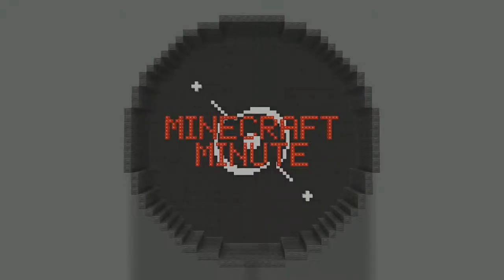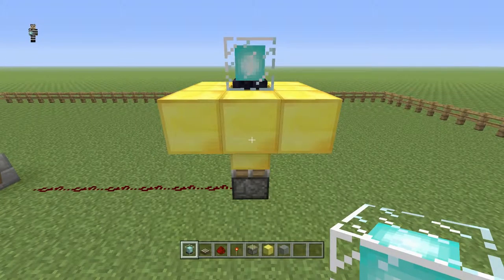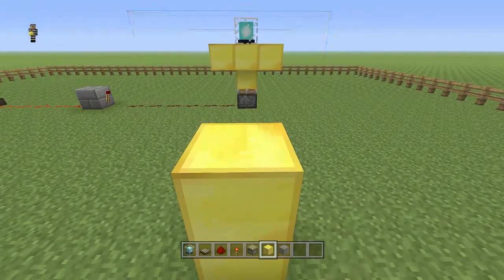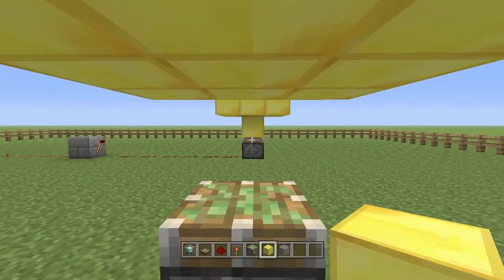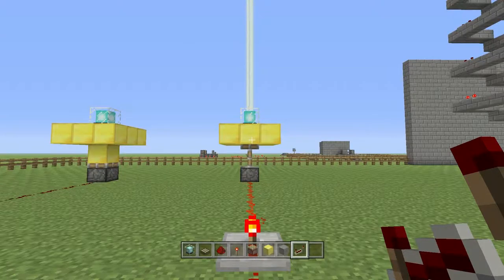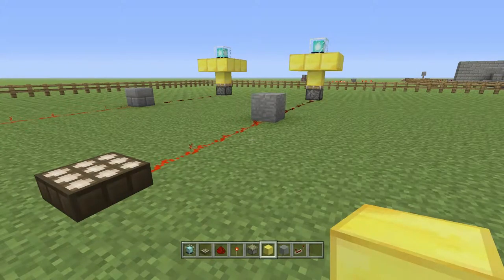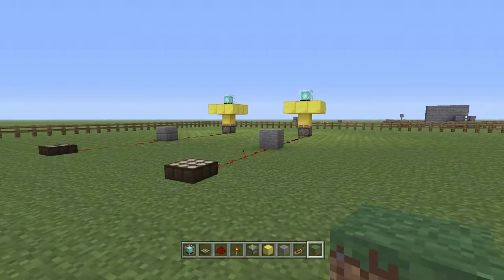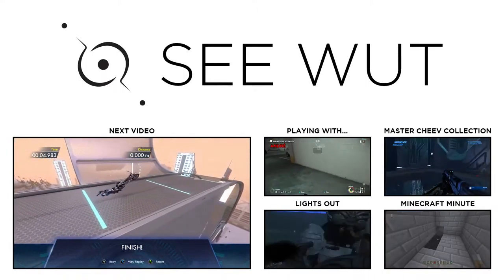Minecraft Minute - Long - Night Beacon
Want help making a beacon powered only at night in Minecraft? Here's a how-to in more detail. If you know the basics of Minecraft and redstone then you can check out shorter explanation video.

New videos Mondays and Thursdays.